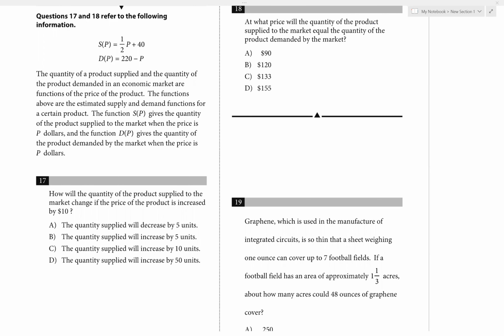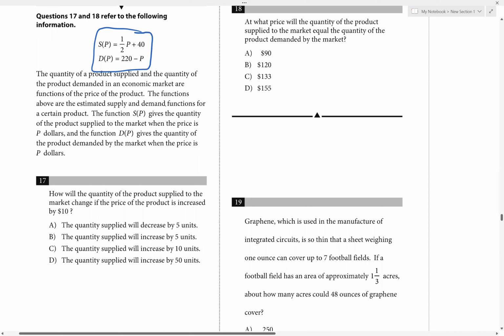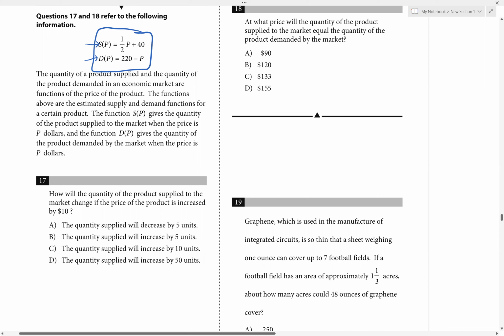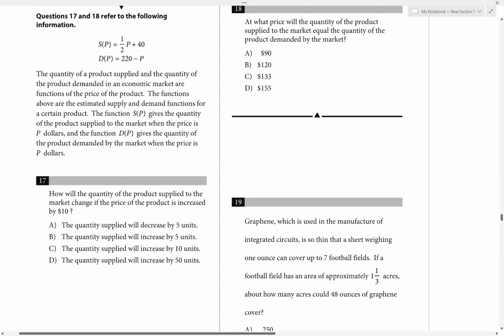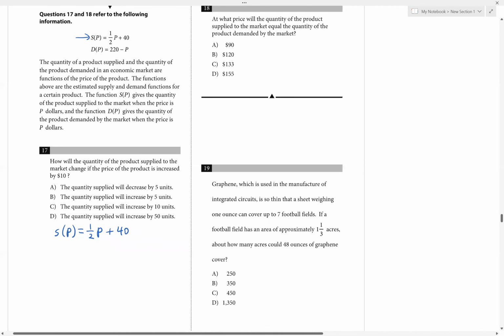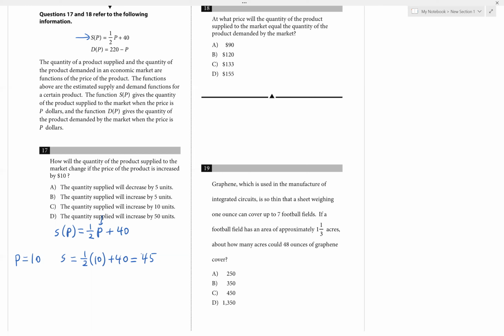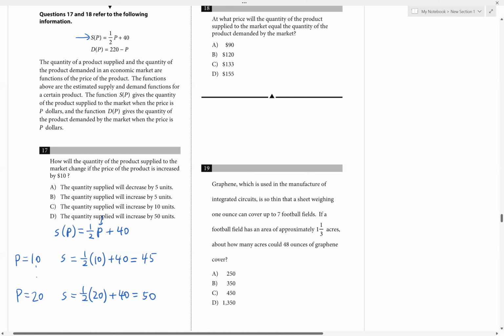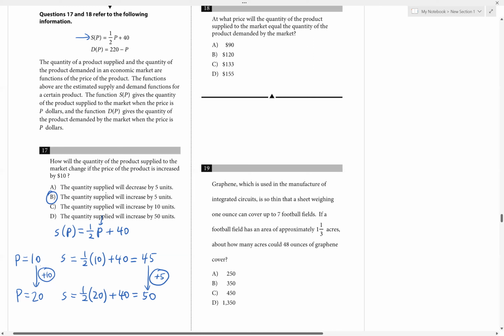SAT Math Test 3 Calculator #17 by Mr. Jimmy